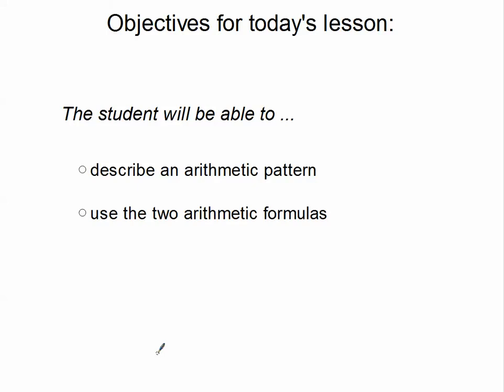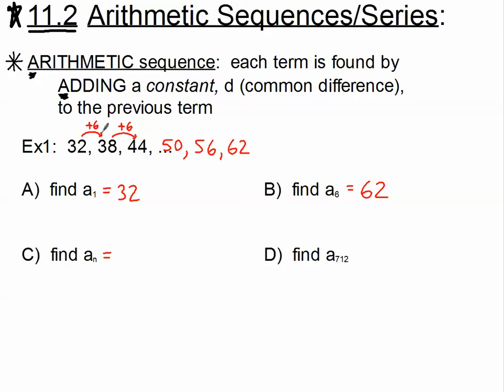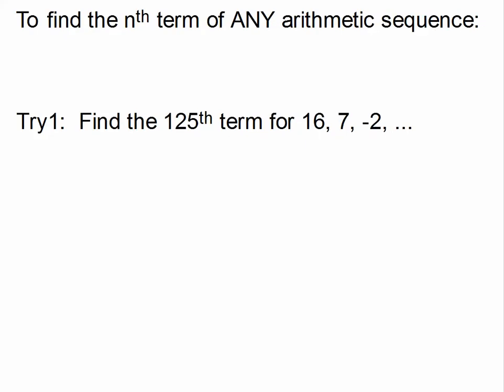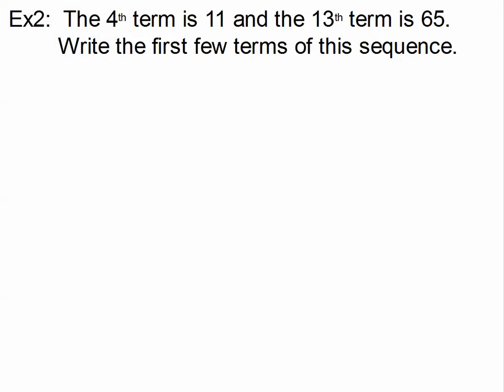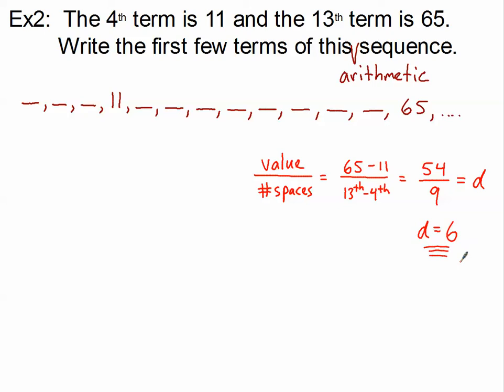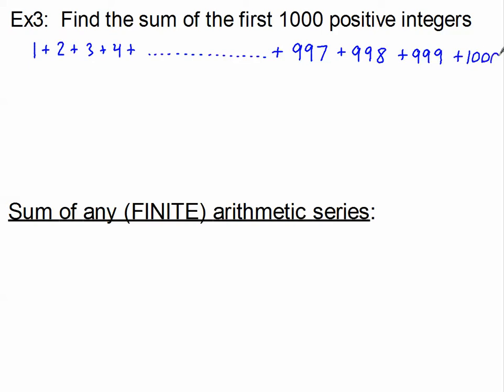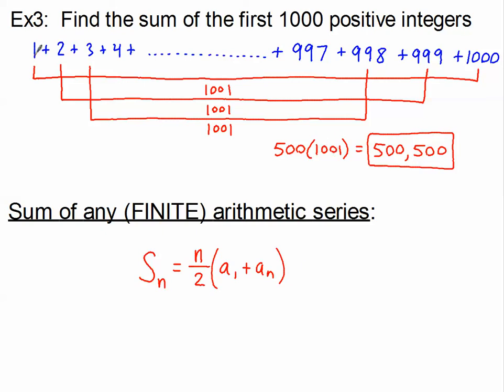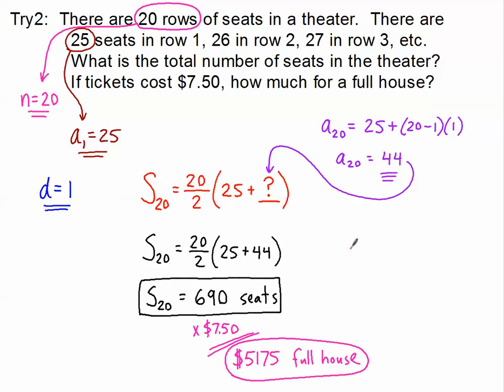Arithmetic Sequences and Series